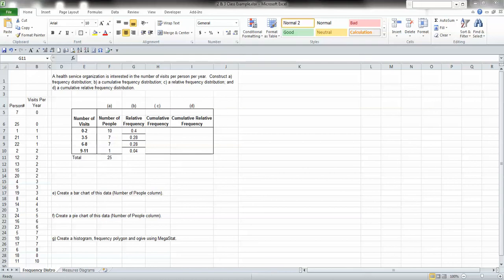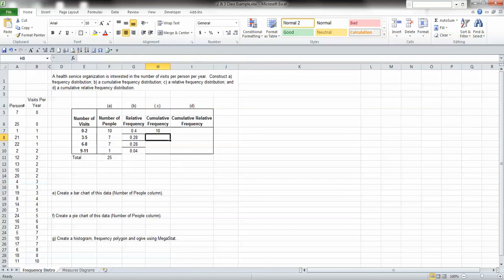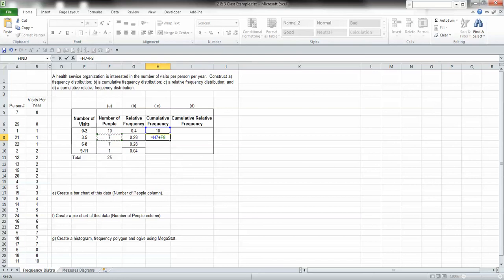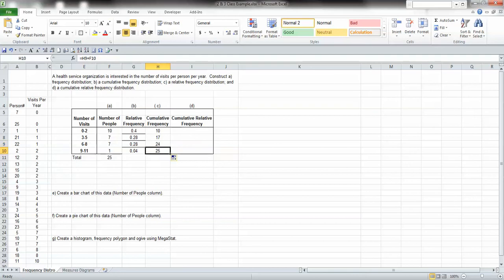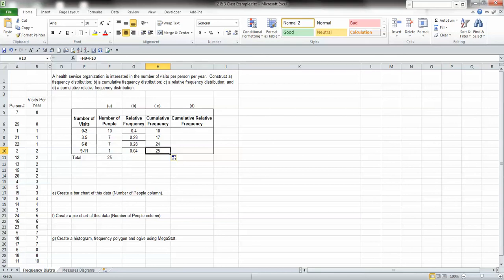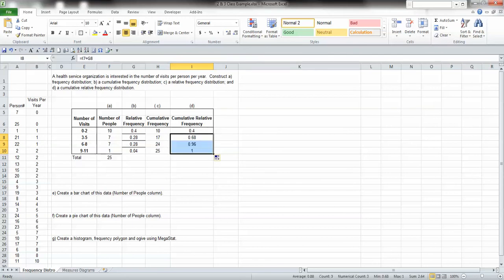2 Class example cumulative frequency and cumulative relative frequency v 2 using Excel